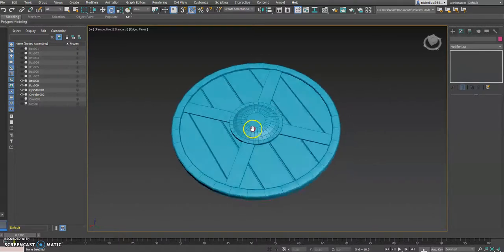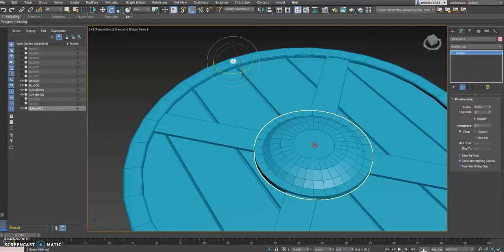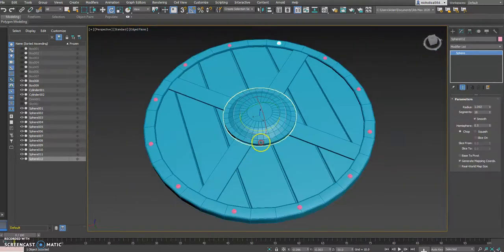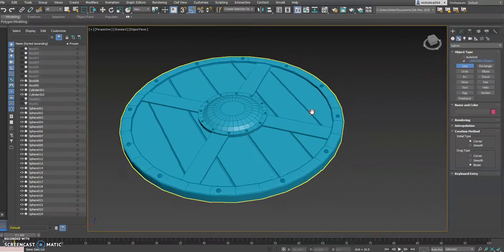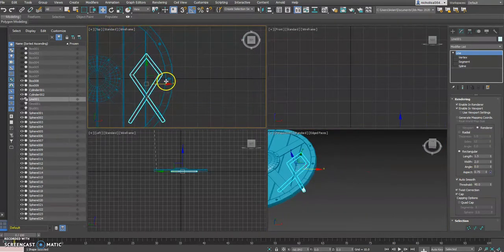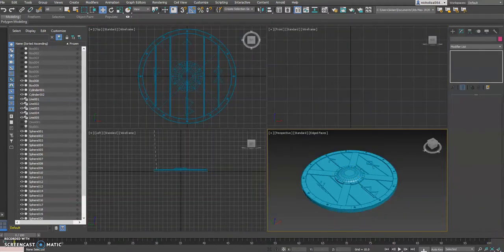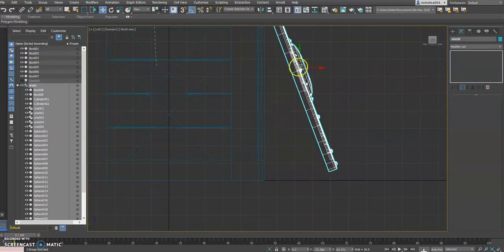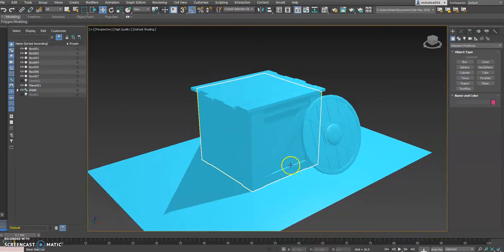3ds Max 2020 Learning - Second Model Tutorial - Part 4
Adding finer detailing and learning more tools.